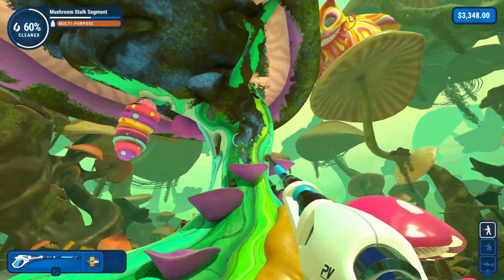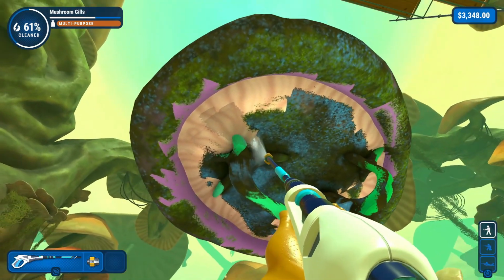Under The Mushroom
Done Under It And Some Stem